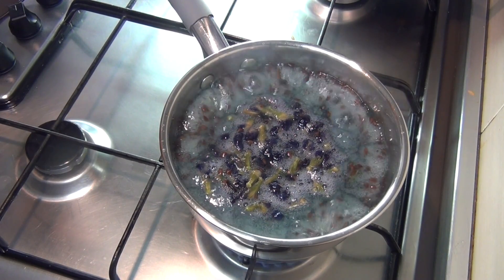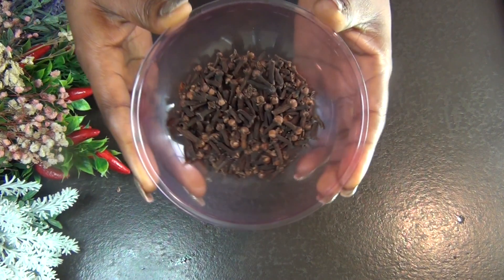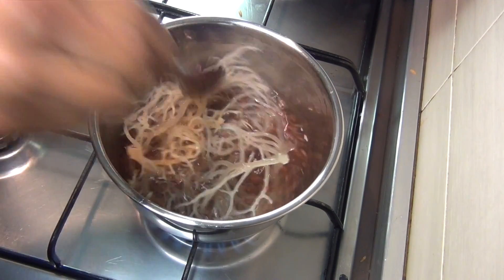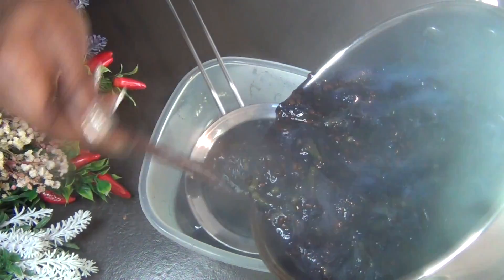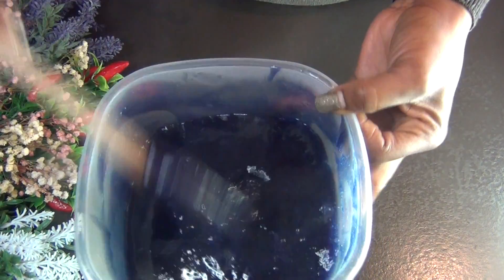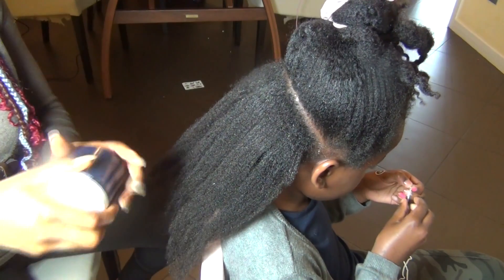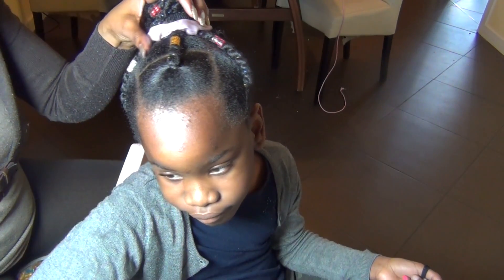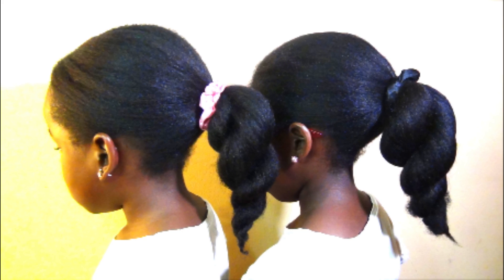Results Only after one Use! You will Never buy any Leave in Conditioner again after Using this DIY.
Hey fam,
Hope you are enjoying the video, i encourage you to try this moisturizing and strengthening hair leave in conditioner if your hair is always very dry, it will definitely make your hair less frizzy and moisturized for a longer period. Please give this video a thumps up.

✔Ingredients (adjust as needed)👇🏼
Flaxseed
Seamoss
Cloves
Butterfly blue flower
preservative ( phenoxyethanol) if needed

Z7f0vyRCd_hft44OZo